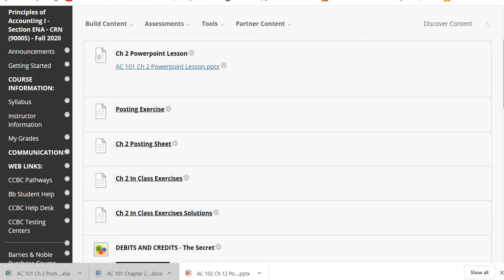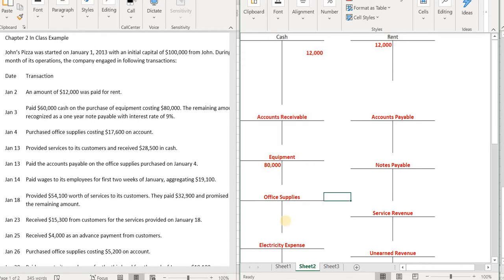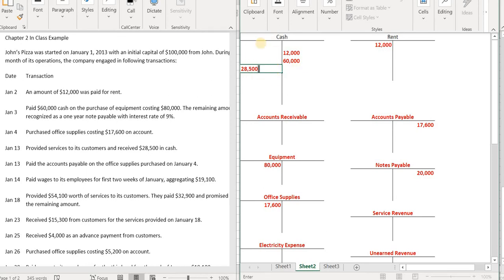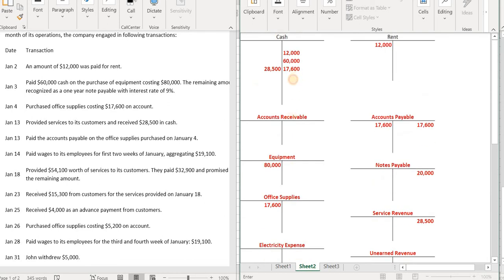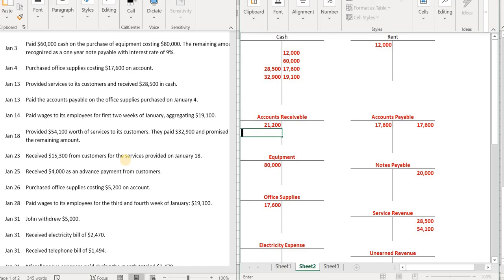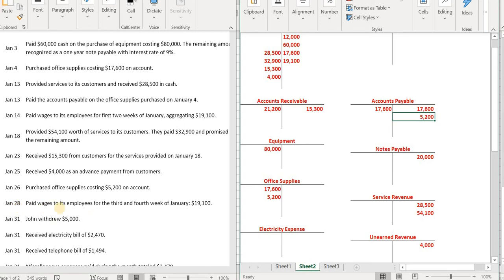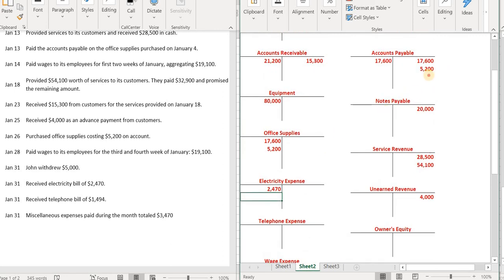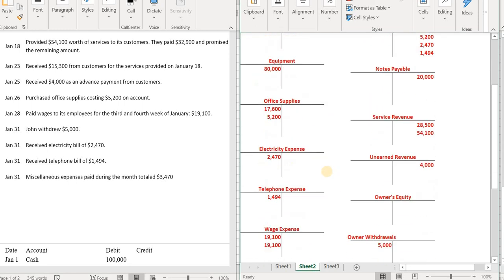AC 101 Ch 2 Posting Exercise Video